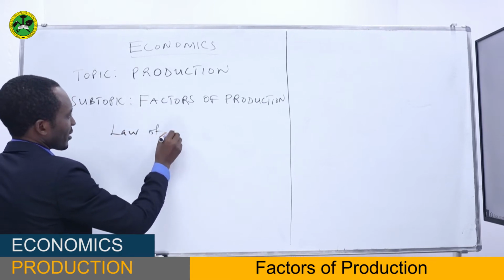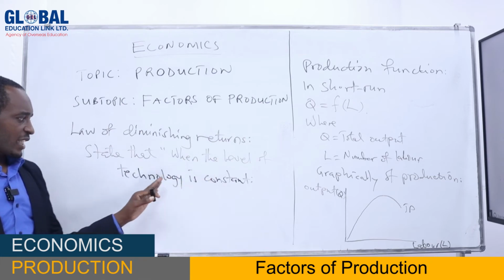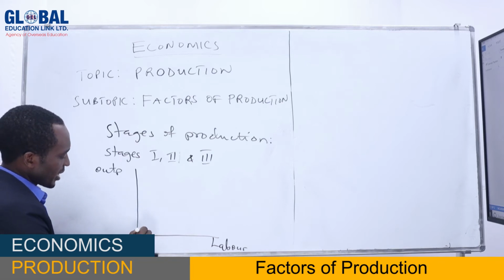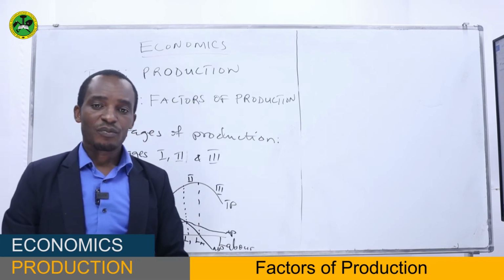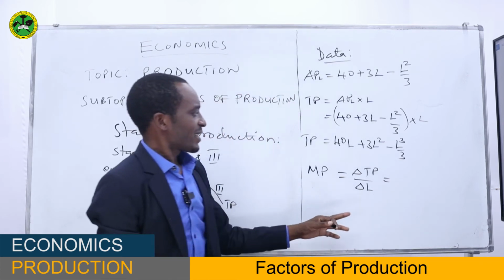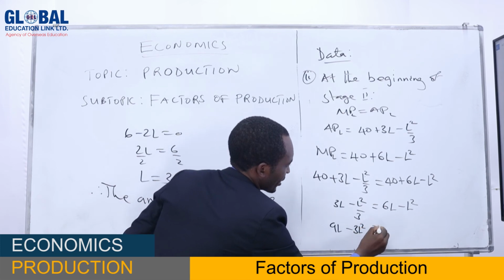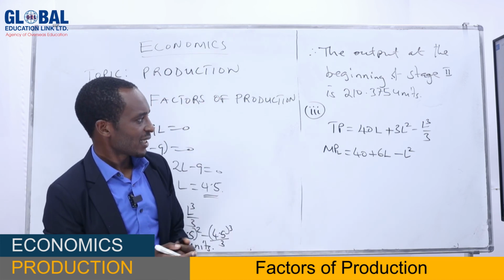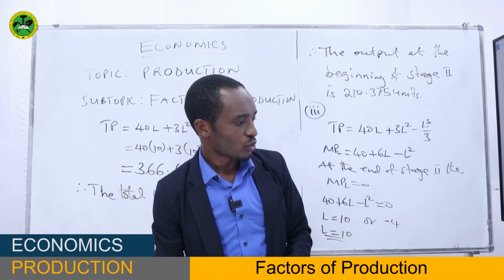Mapitio ya somo la Economics katika mada ya 'Production' kwa watahiniwa wa Kidato cha Sita